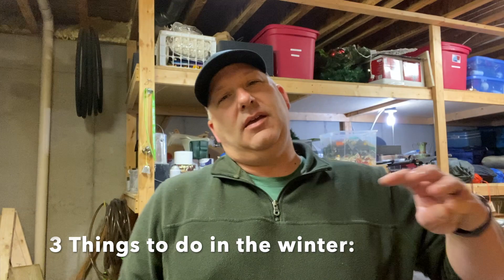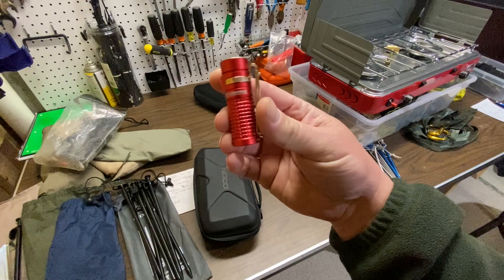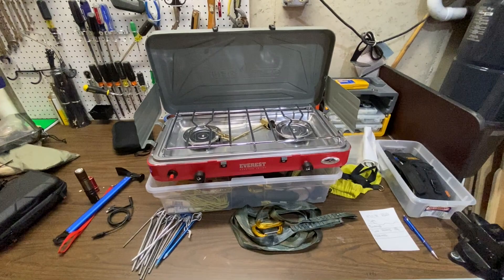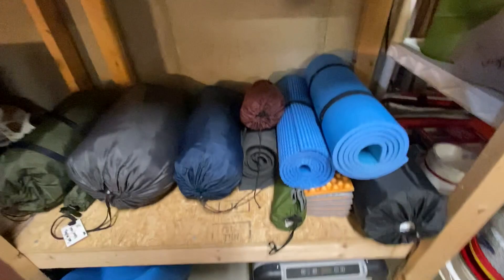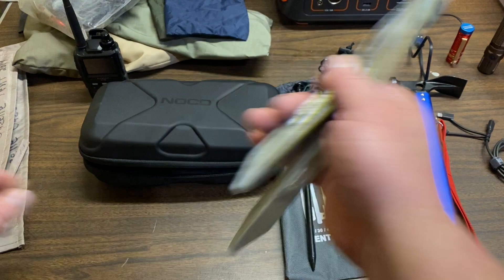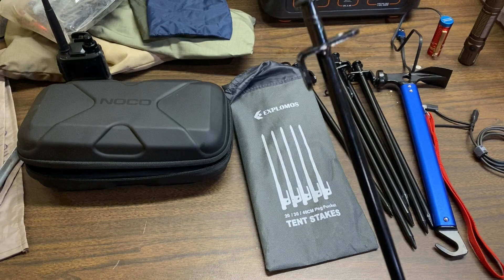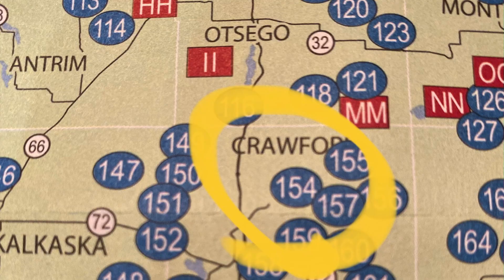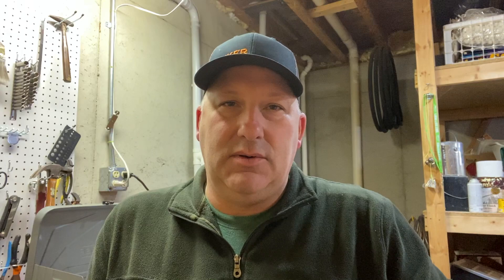Top 3 things I do when my Hiker Trailer is in Storage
This is how I spend my winters prepping for the next camping season.  Along with new camping toys I received for Christmas.

Heavy Duty Stakes
Multifunction Tent Hammer Stake Mallet
NOCO Battery Jumper Pack
Jackery Portable Power Station Explorer 500
Camp Chef Everest camp stove
Mac Sports rocking chair

Camera tripod